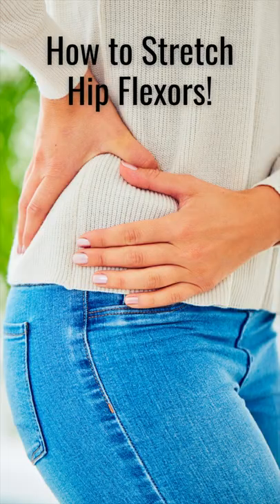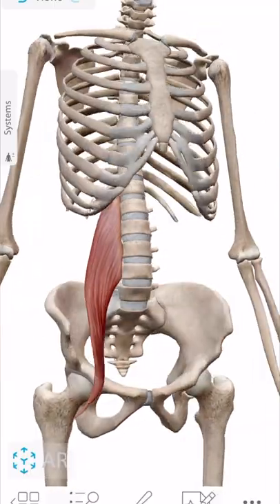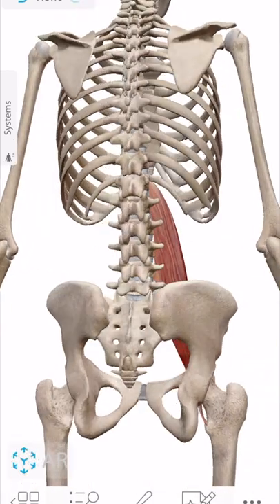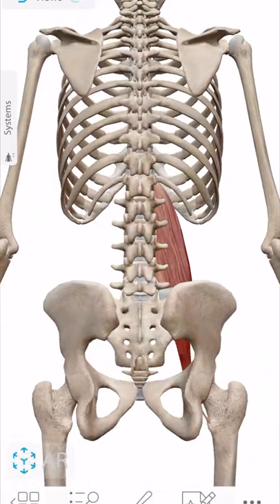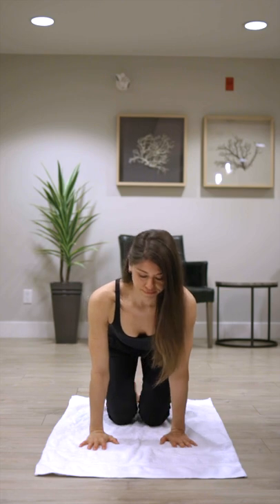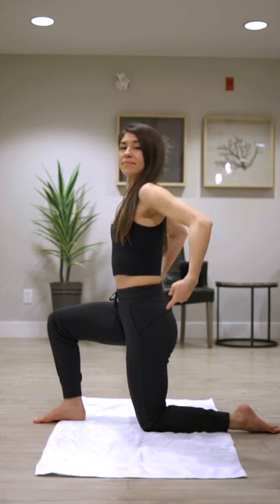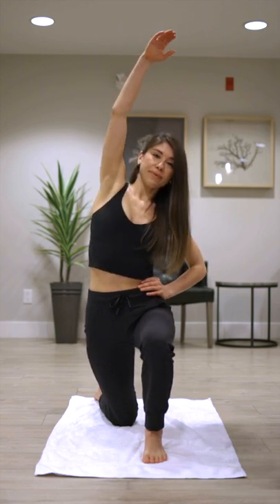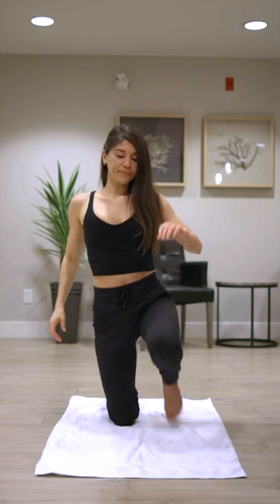How To Stretch Psoas Muscle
How To Stretch Psoas Muscle?  Do you have TIGHT HIPS?  Are you someone who experiences tightness in the front of your hips or are looking to improve your hip mobility?  If this sounds like you, in today's video I'll teach you the best hip flexor stretch to release your psoas muscle!   Your psoas muscles play an important role in hip stability so if they're overactive they could cause lower back, knee, or hip pain.

WHO AM I:
I'm Jessica, an Athletic Therapist with over 10 years of clinical experience and I'm currently completing my final year of Osteopathy at the Canadian School of Osteopathy here in Vancouver, Canada.  I make videos about injury management, education, rehabilitation and living pain free! I also write a weekly email newsletter that contains tips and tools for living a healthy, fit and pain free life.

This content is intended for general education and demonstration purposes and to help you perform the correct technique of exercises that have already been given to you by your health professional. They are NOT to take the place of going to your own doctor or therapist. There are many manual techniques that a therapist can do that simply can not be done on your own. Consult with your healthcare professional before doing anything contained in this content. If these techniques aren't done right, they won't help, and they could make things worse. So, if you experience any pain while doing these techniques, STOP immediately and see your doctor.